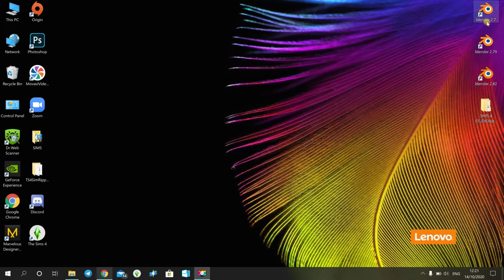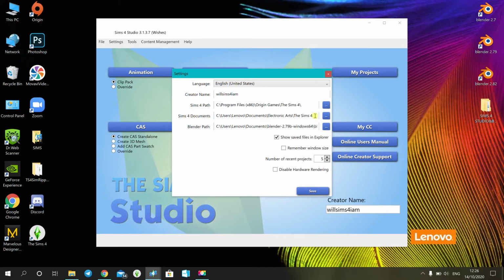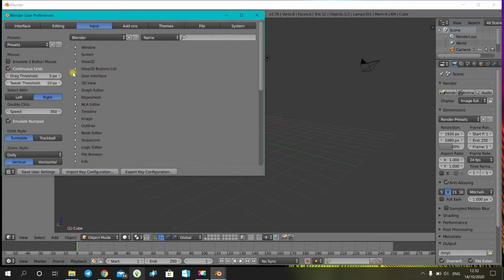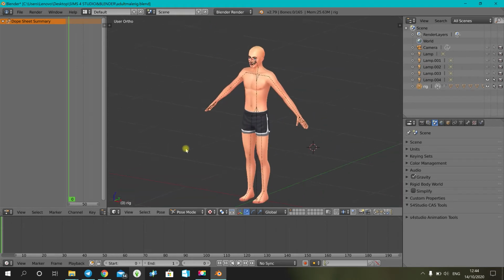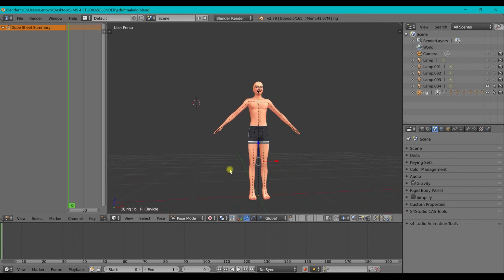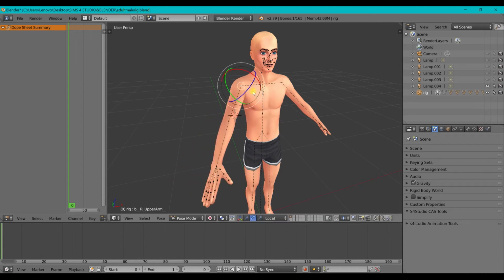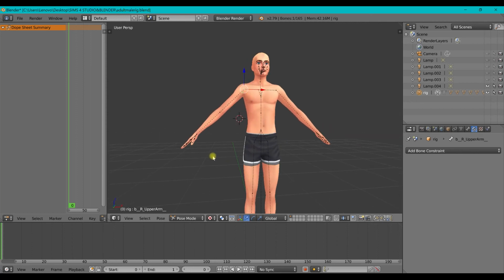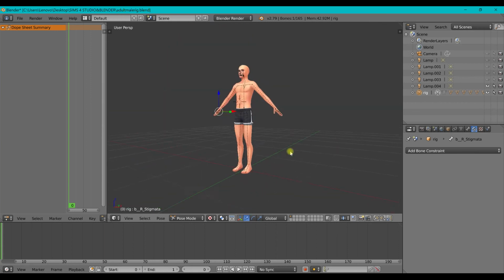Blender and Sims 4 Studio Tutorial for Beginners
In this video, I will show you how to start working in Blender, instal S4S and export objects. I hope this video is helpful to you!

I will be really happy to get your messages, requests and answer your questions.

Credits